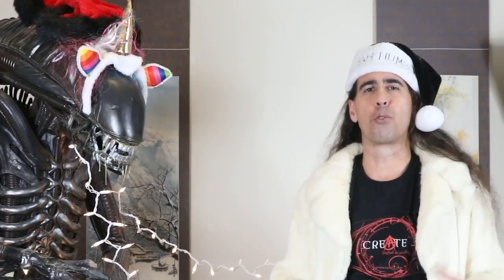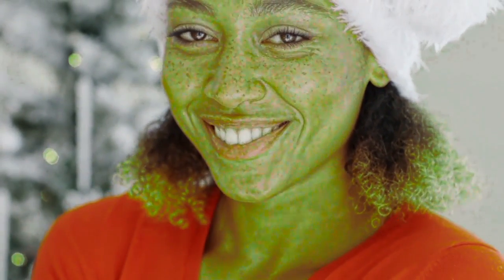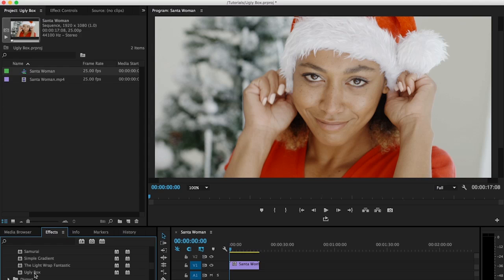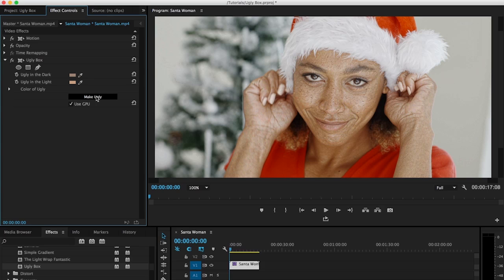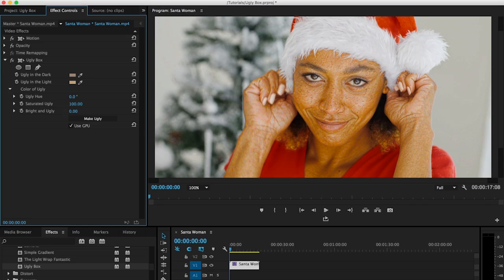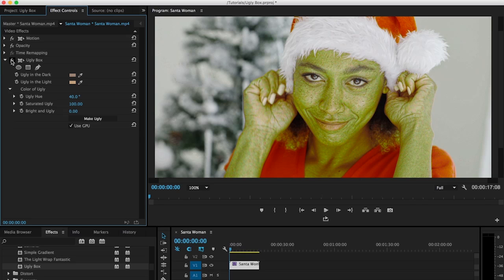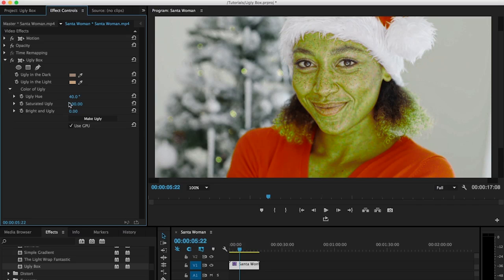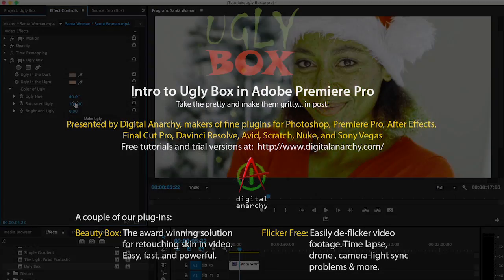Creating Videos of the Grinch with The Free Ugly Box Plugin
Got clients or family members you think deserve Grinch-izing? This tutorial will show you how to use the free Ugly Box plugin to turn them green and ugly! The perfect way to spread some holiday cheer during that Christmas party.

It's easy and the plugin is free for After Effects, Premiere Pro, Final Cut Pro, and Avid.

Of course, if you want to make people look BETTER, there's always Beauty Box to help you apply a bit of digital makeup. It makes retouching video easy, get more info on it here:

This tutorial uses Premiere Pro, but the plugin works the same in all the different host applications.